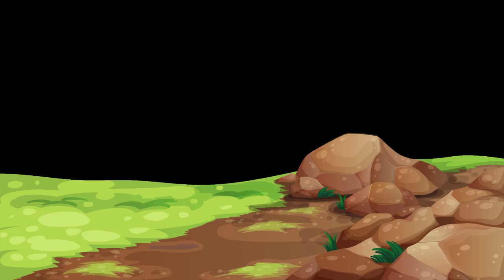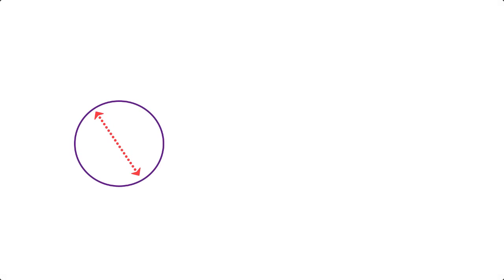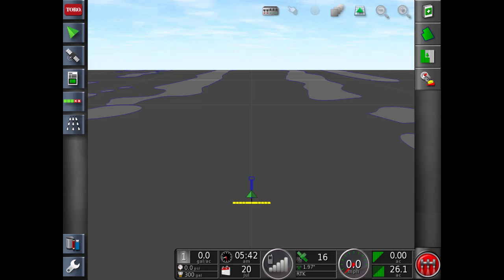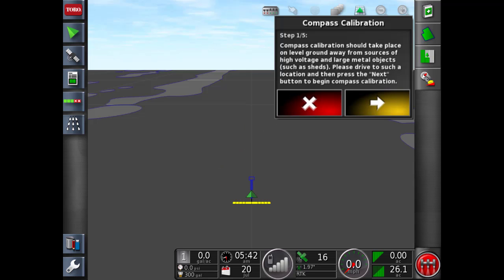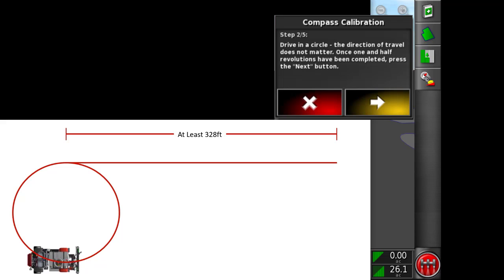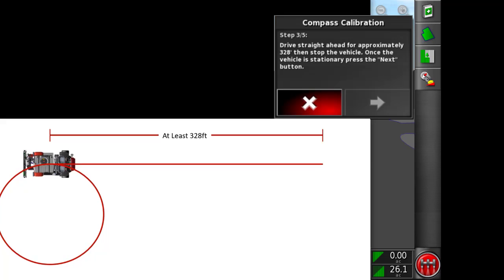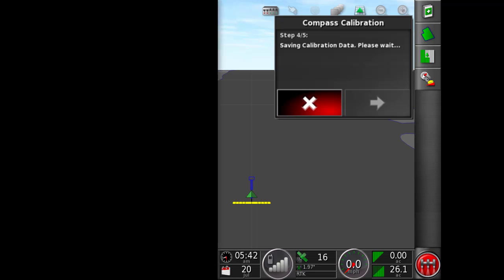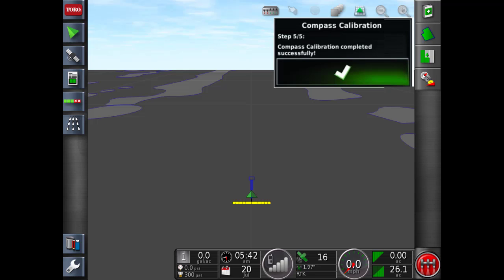Toro® MultiPro® GeoLink®: Compass Calibration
This video describes the process for calibrating the Compass on a MultiPro 1750 and 5800 with GeoLink. This procedure compliments additional operator’s software manual.